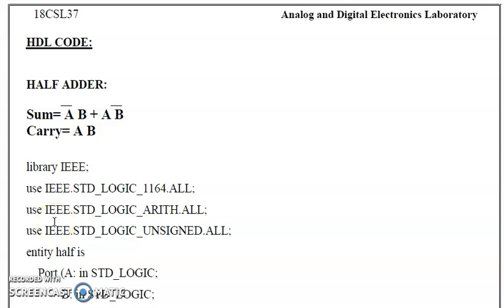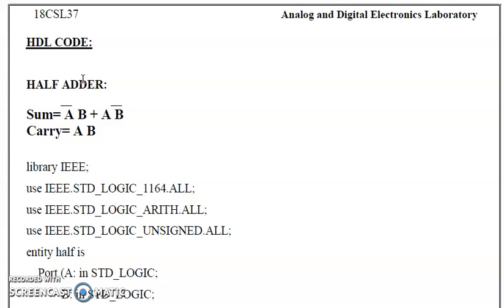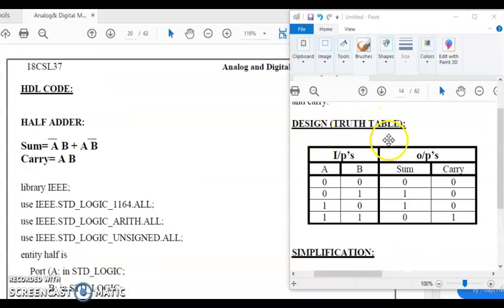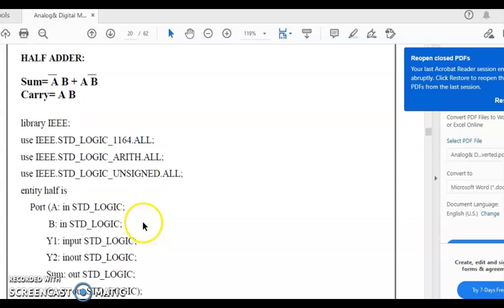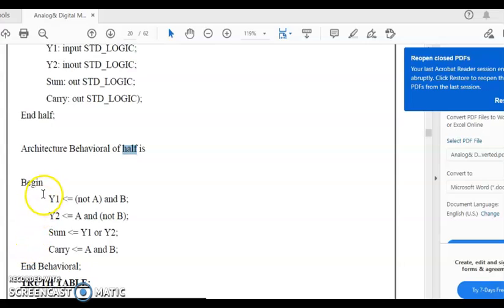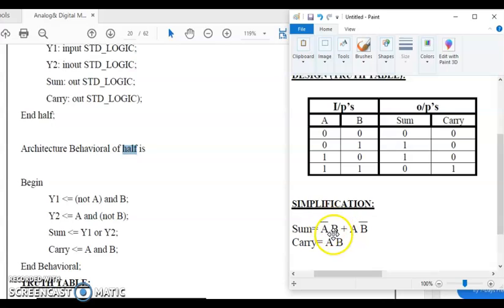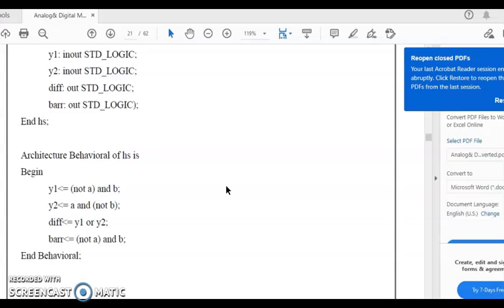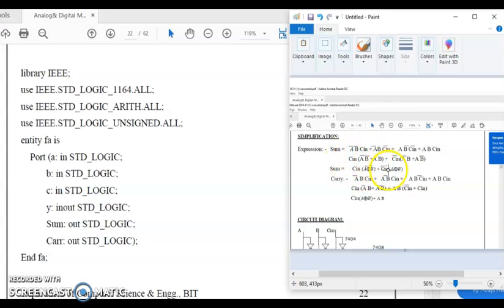ADE Lab: VHDL code for adders and subtractors